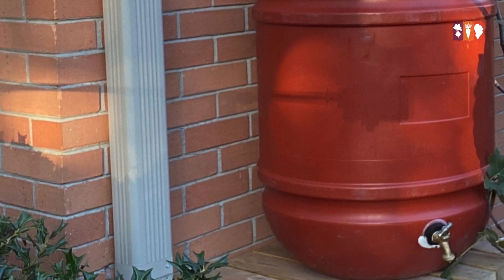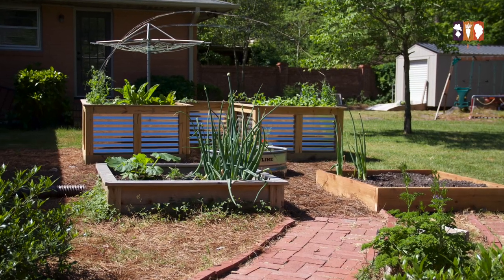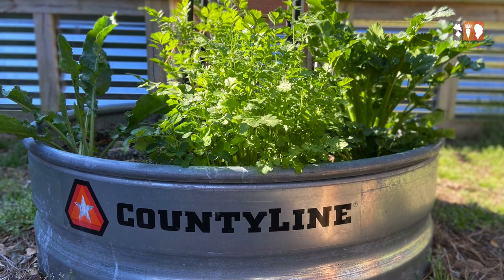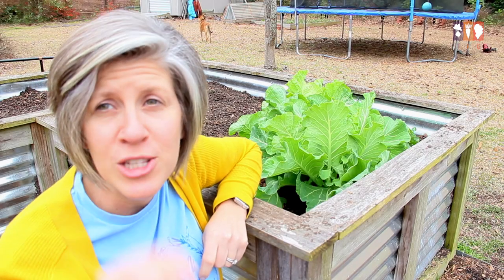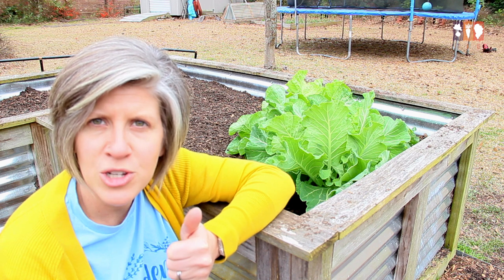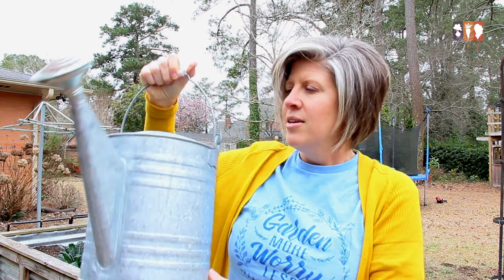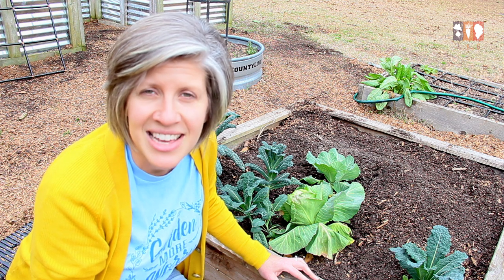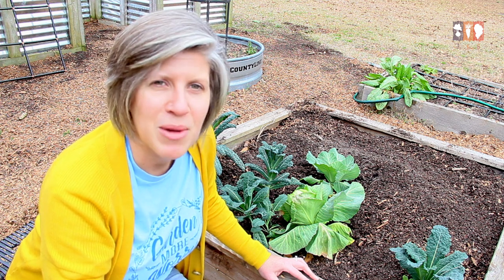How to Start a Raised Bed Garden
Are you ready to start growing your own plants, herbs, and vegetables at home? In this easy-to-follow video, I'll show you everything you need to know to get started with your own raised bed garden. I'll show you the benefits of a raised bed garden and the best materials to use, how to pick the perfect spot in your yard, and how to fill it with the right soil and plant your vegetables. By the end of the video, you'll have all the knowledge you need to grow your own food and enjoy the harvest.

Chapters
Where to put a raised bed 0:55
Water Source  2:21
High Traffic Area 2:59
Raised Bed Options 4:35
How to Fill Raised Beds 7:18
Buying Soil in Bulk 8:15
Watering Raised Beds 10:10
Garden Grids Watering System 11:45
Using Plants or Seeds 13:05

Amazon shop

Behren's Watering Can

Want to start a garden? Here's my free email series all about How to Start a Garden

Follow The Kitchen Garten!